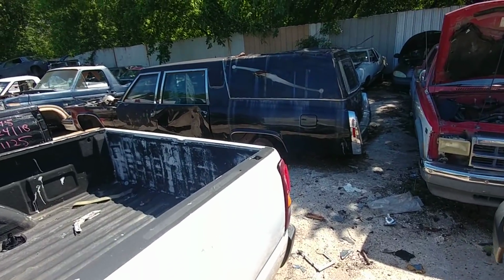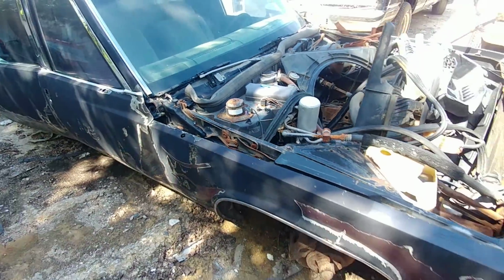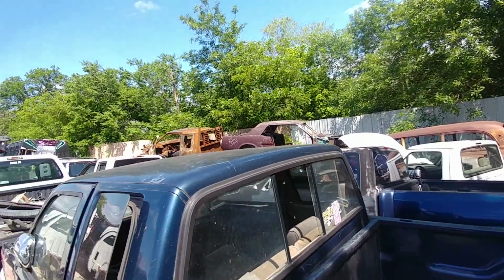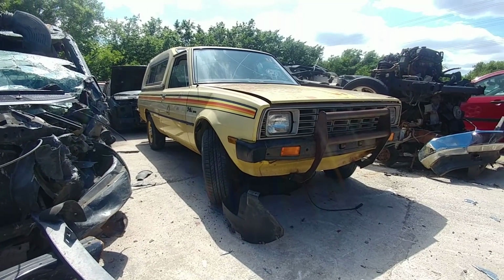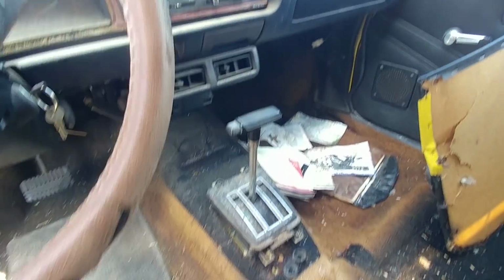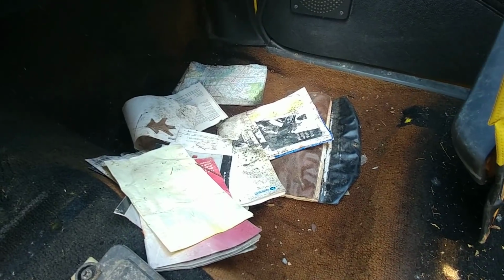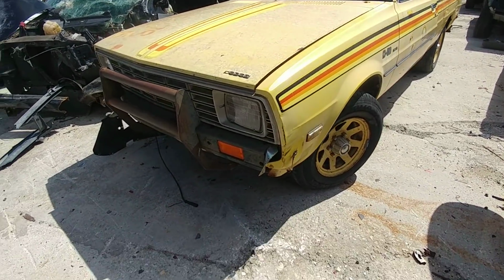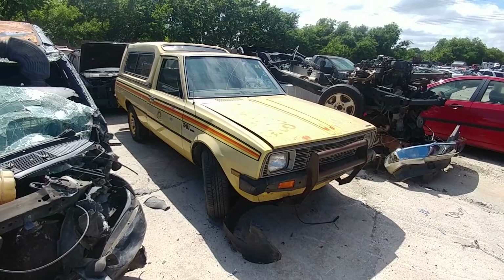1979 Dodge D50 Junkyard Find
979 Dodge D50 Junkyard Find. I don't know much about these little mini trucks from Dodge or should I say Mitsubishi, but This called to me. It just had that old school vintage vibe to it. I remember when mini trucks were all the rage back in the day but recall seeing any of these. I liked the paint and stripes combo Long with the matching Jesus stickers on the doors. Also had what appeared to be a 700 club sticker so I'm gonna guess they were a religious people. Also digged the old school camper that matched it pretty well.